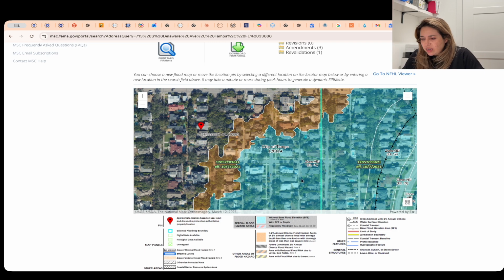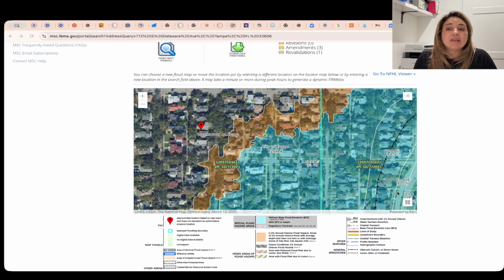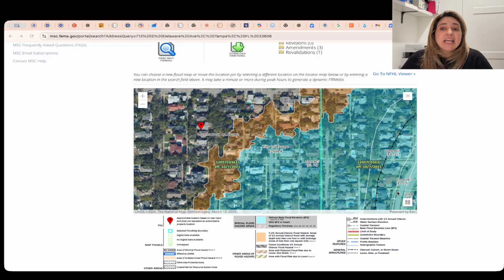Flood Zones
In this video I explain how flood zones affect the real estate market and how to invest wisely using the flood zone information on a property. In need of a realtor in the Tampa Area? DM me to get a list of available homes!